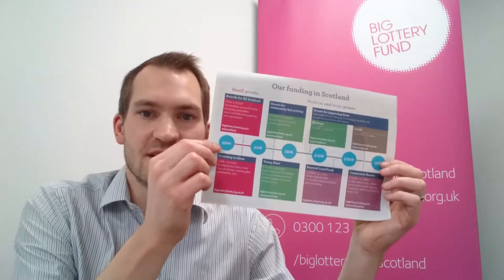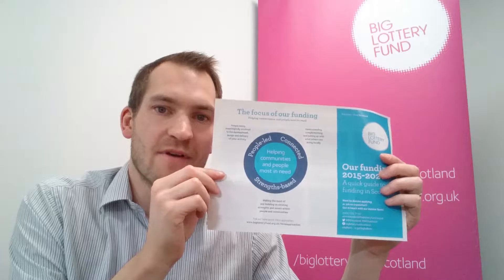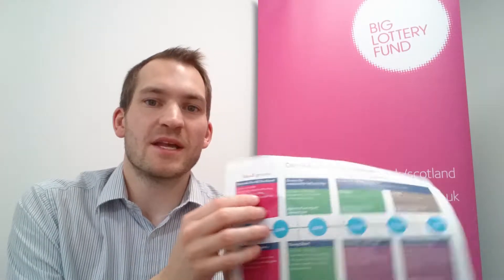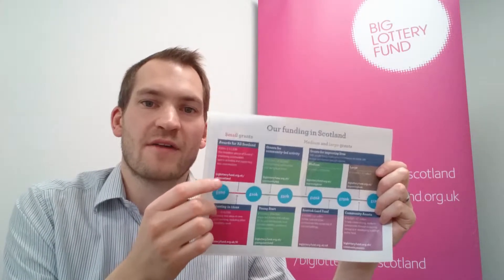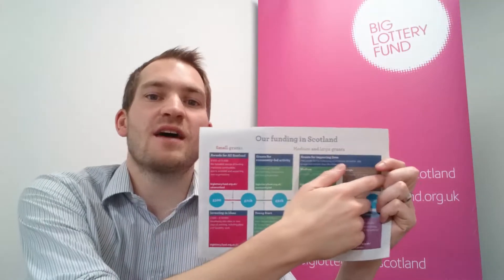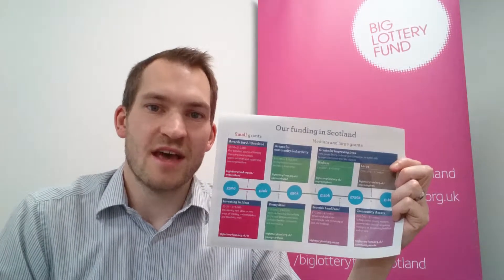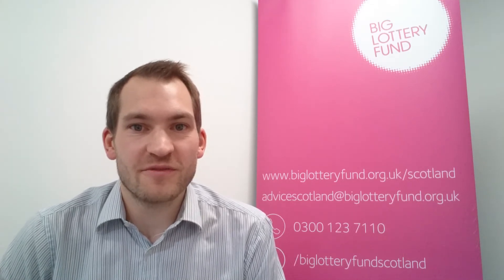Big Lottery Fund Scotland All Funds Aug 2016